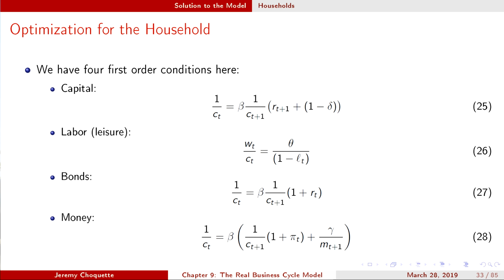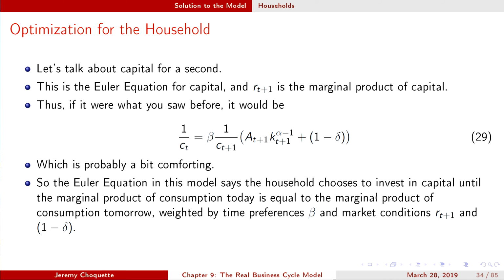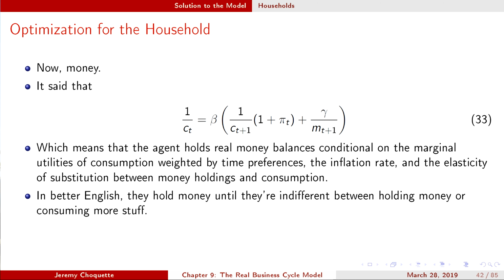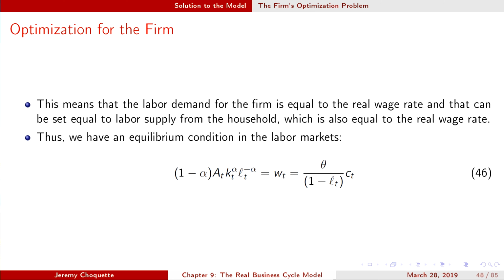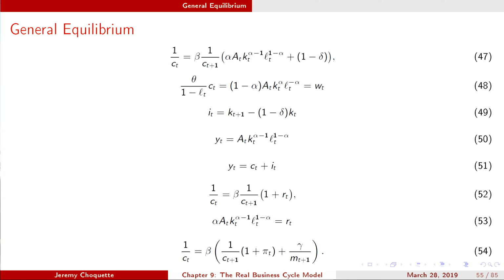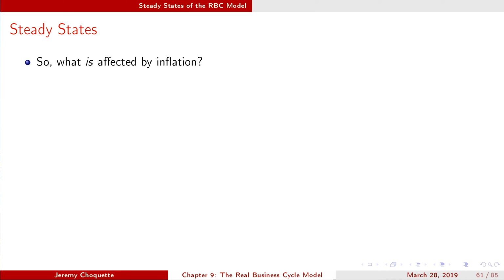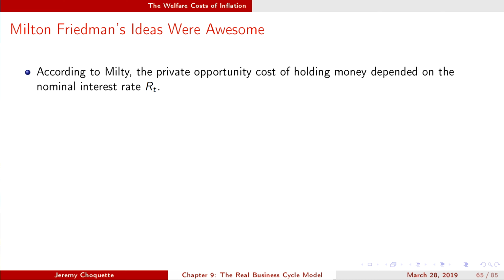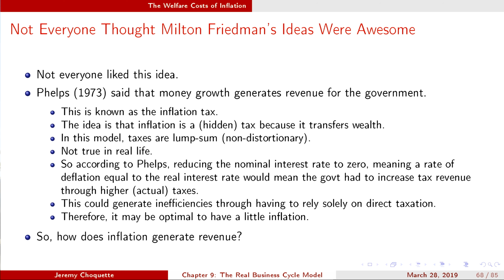Real Business Cycles and Money in the Utility Function 2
This is a second lecture video covering the first order conditions for the firm and some of the steady state values for the household's and firm's solutions and the role money plays in affecting steady state values. There is one more lecture after this one that will cover some applications of money, the government's budget constraint, and how some heterodox schools of thought address the role money should play in the macroeconomy.